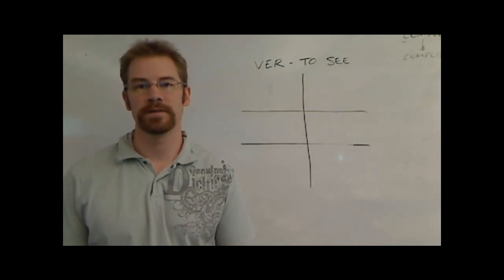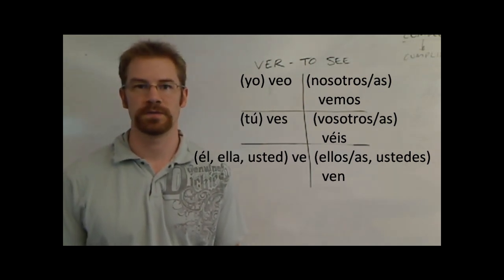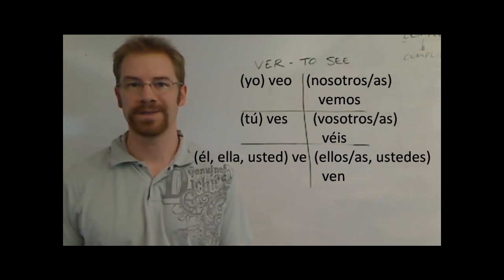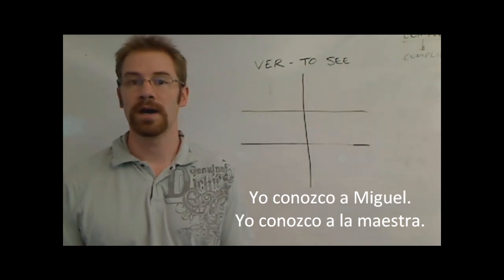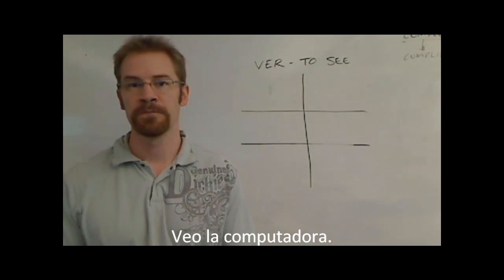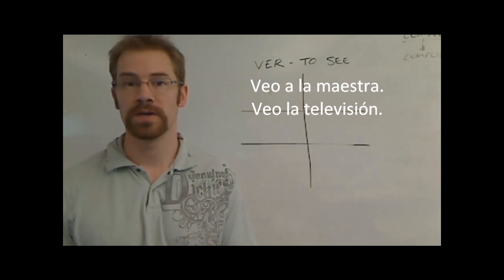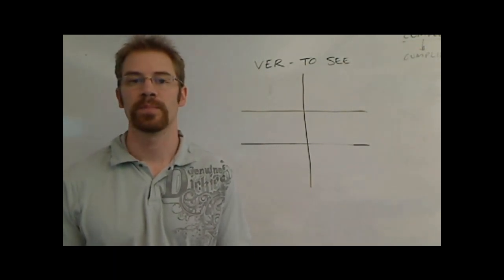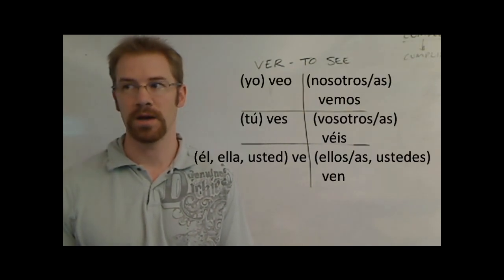Spanish Lesson: Ver - To see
This video will explain how to conjugate the verb Ver - To See in the present tense in Spanish.  I will also ask 3 questions to give you a chance to practice.